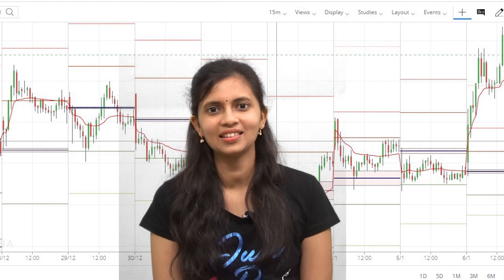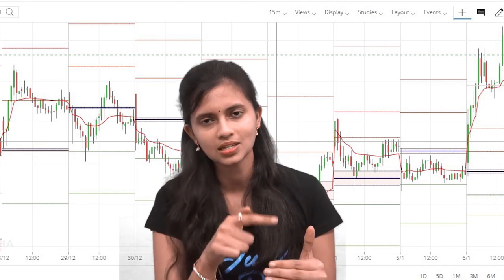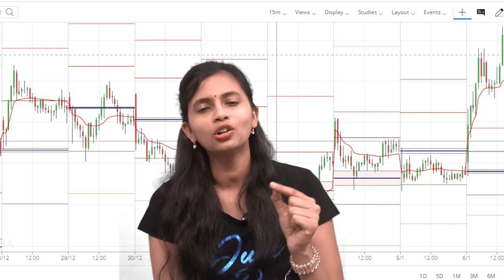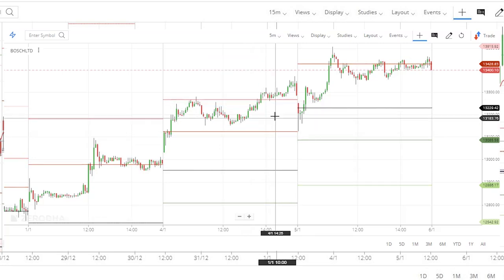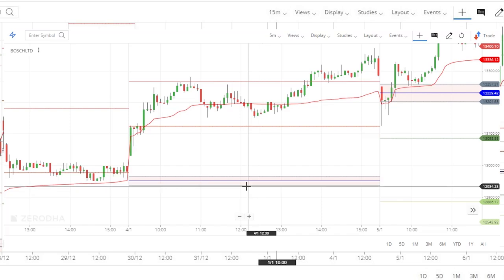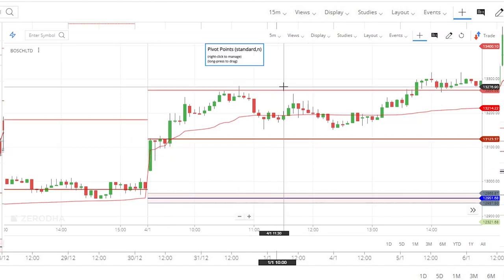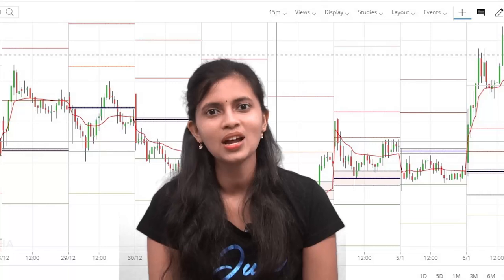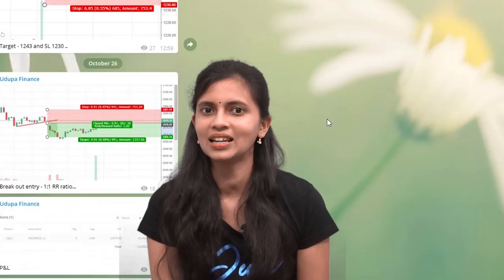Intraday Trading Strategy with CPR - Central Pivot Range | Pivot Points | VWAP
To know more about my course on PRICE ACTION check out this video:

One of the best Intraday Trading Trading Strategy with CPR - Central Pivot Range | Pivot Points | VWAP

3 powerful indicators CPR - Central Pivot Range , Pivot Points and  VWAP when applied under proper setup gives best result.

Happy viewing !!

Topics covered:
Best Intraday strategy
What is CPR?
What is Pivot points?
What is VWAP?
Intraday strategy using CPR, Pivot Points and VWAP
Practical application using Zerodha portal.

Let me know if you need any detailed video on any topic.